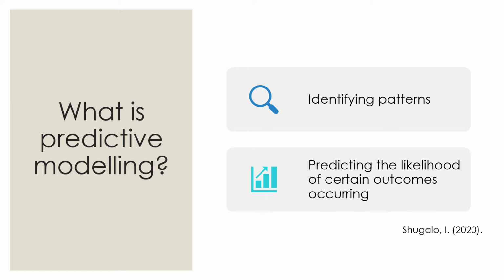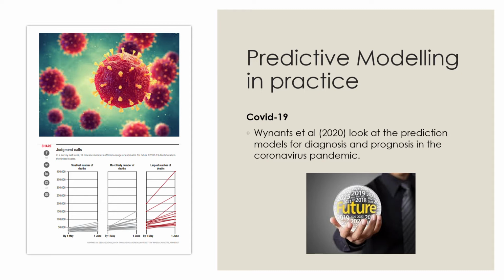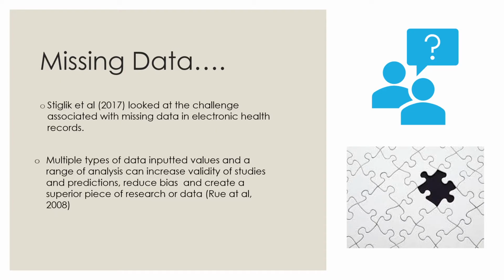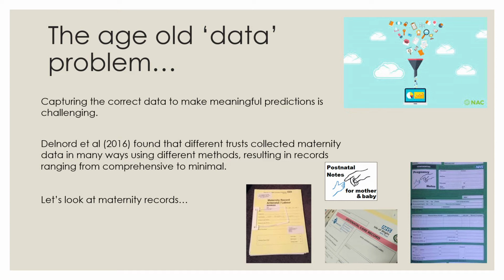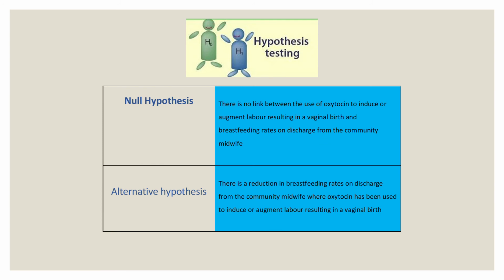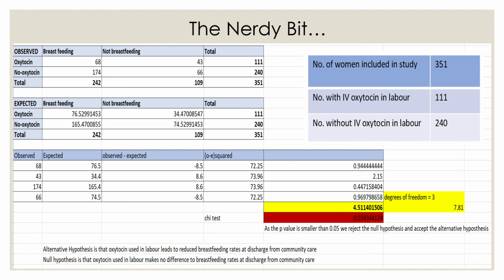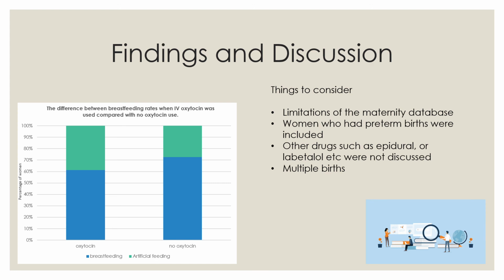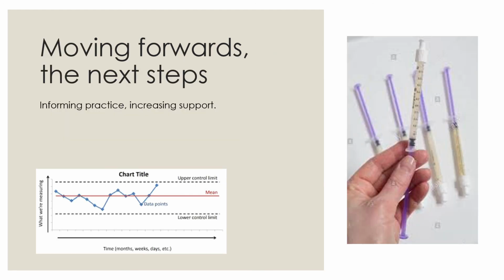Anna Moorhouse Predictive Modelling in Healthcare Presentation